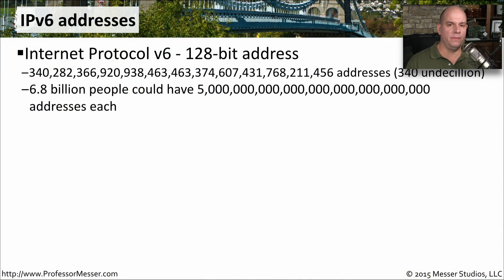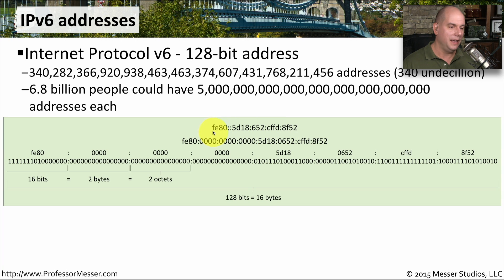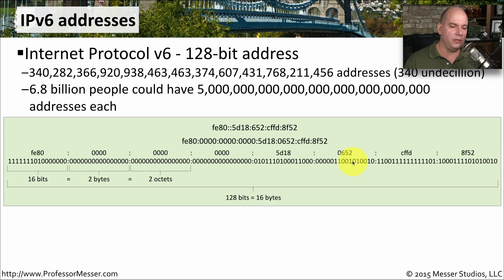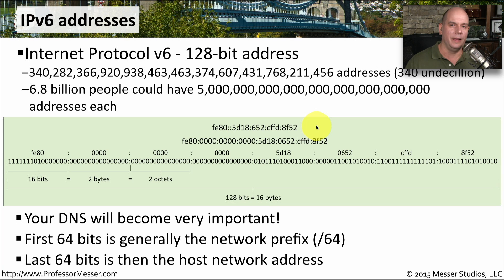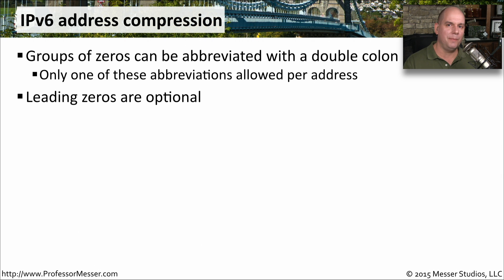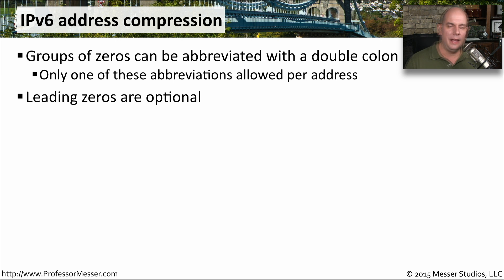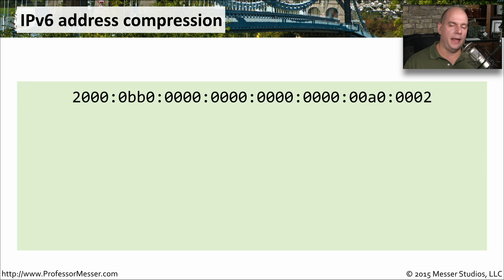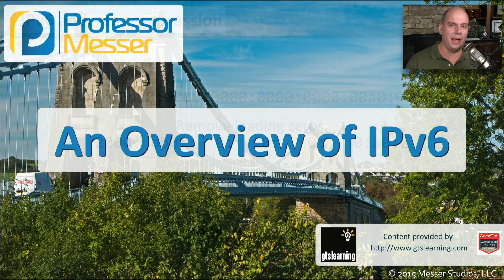An Overview of IPv6 - CompTIA Network+ N10-006 - 1.8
IPv6 networking is becoming more popular, but the format of an IPv6 address is very different than our traditional IPv4 addressing. In this video, you’ll learn about the IPv6 address structure and how to compress an IPv6 address.